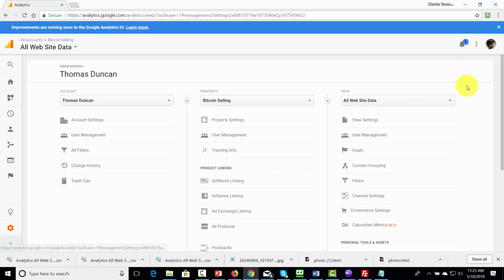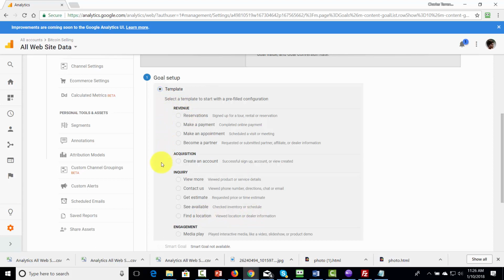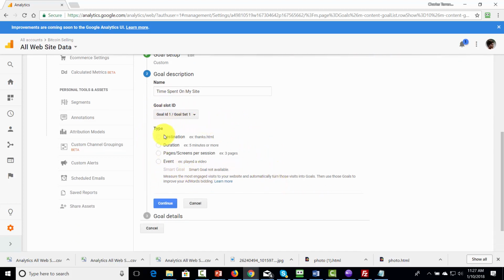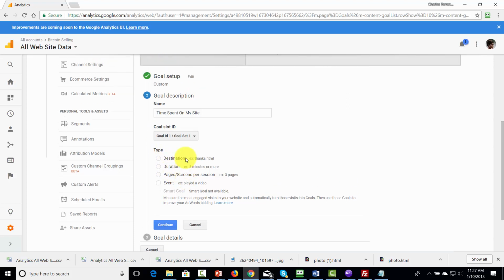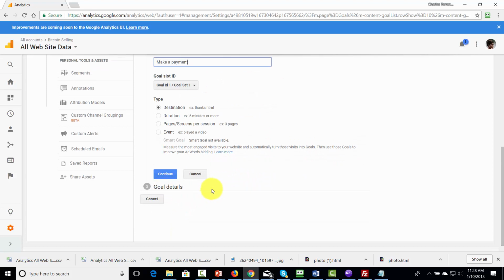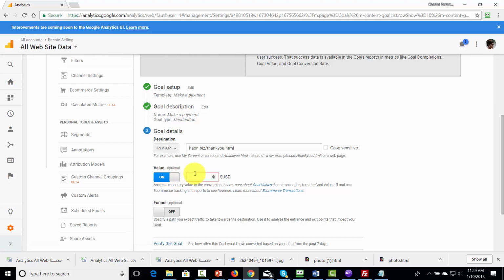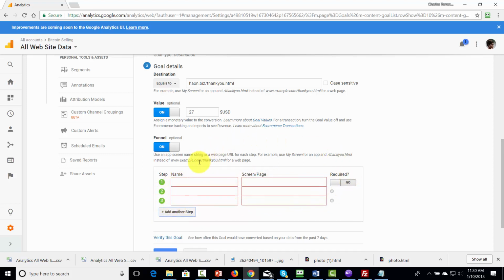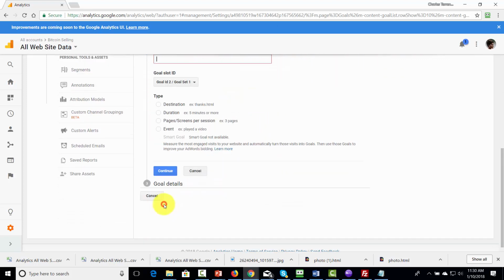21 Setting Up Goals Free Increase Profits with Google Analytics Training Course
Setting Up Goals Free Increase Profits with Google Analytics Training Course